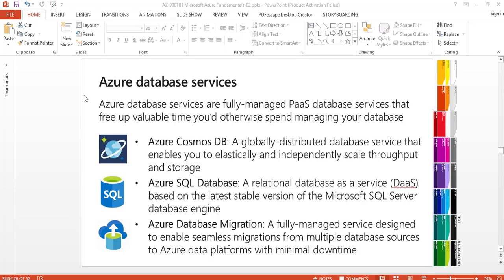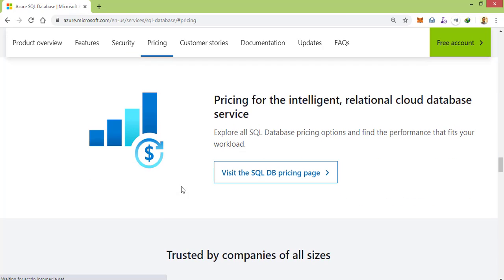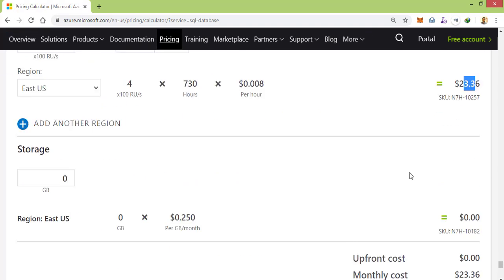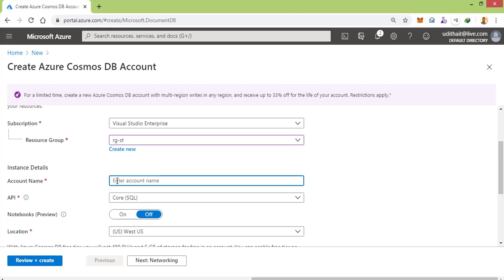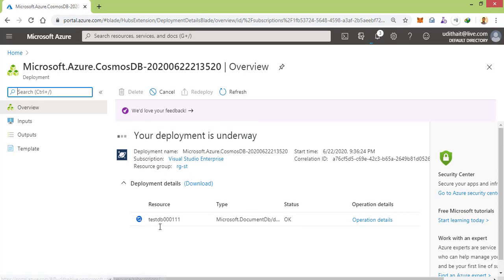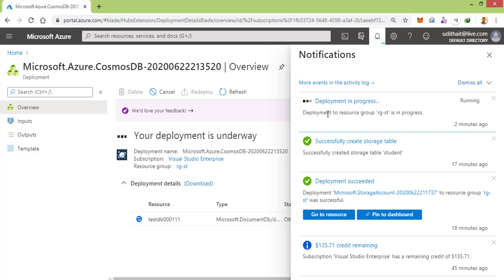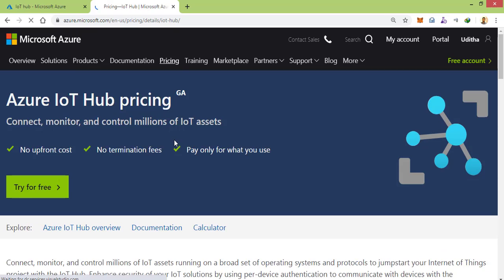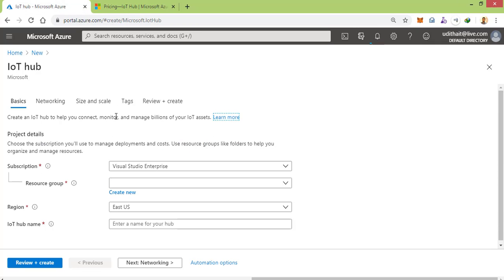Azure Database Services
Introduction to Azure Database Services